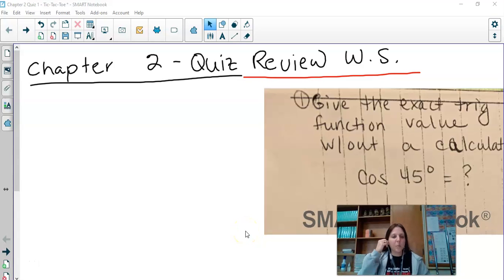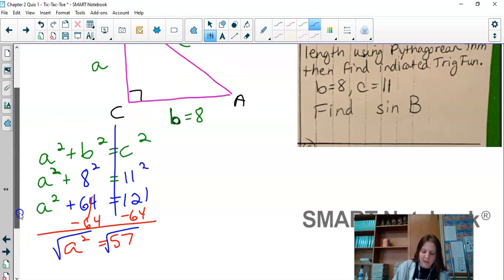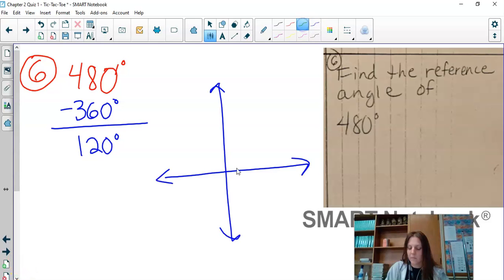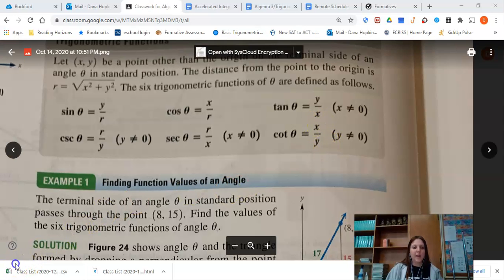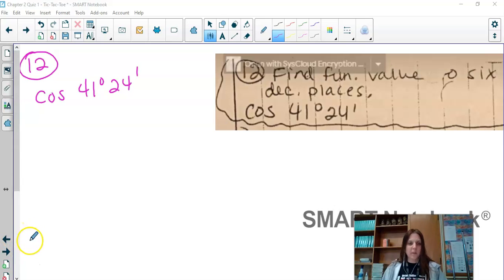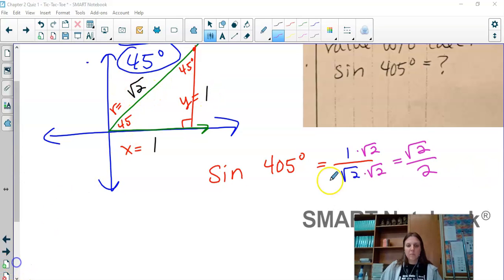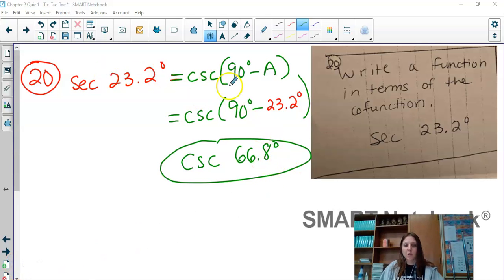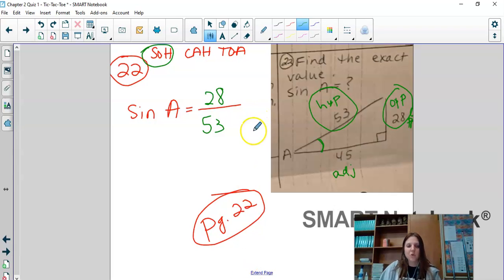Trigonometry - Chapter 2 Quiz 1 Review - Complete Walk Through